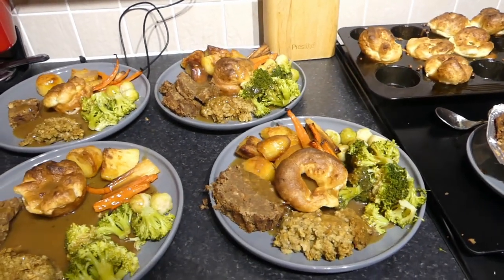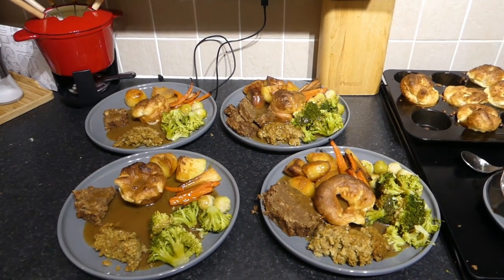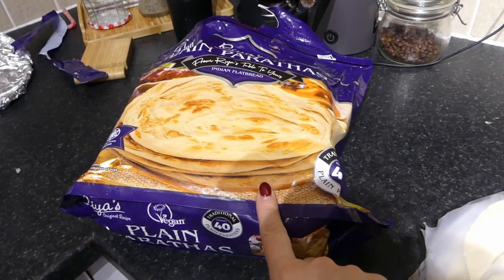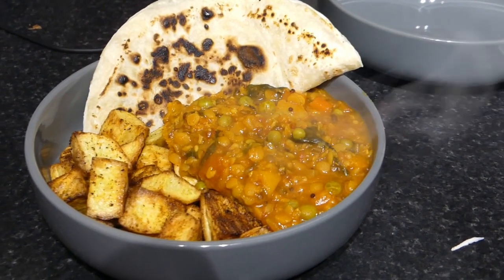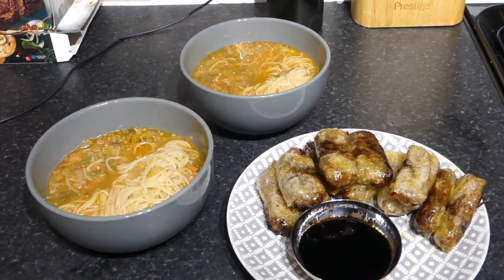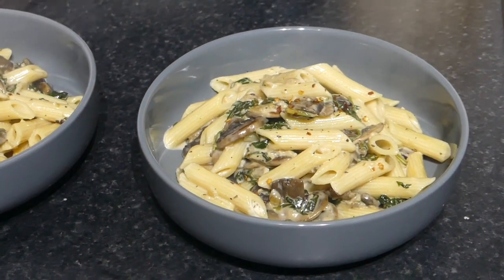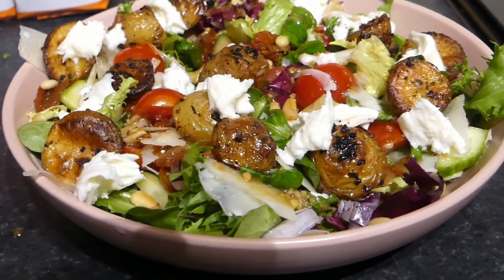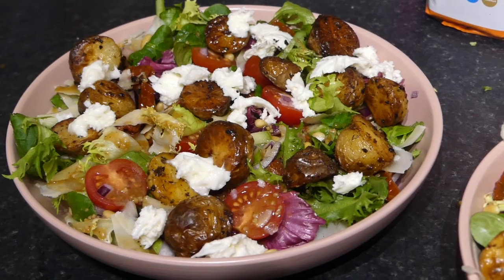UK FAMILY MEALS | WHAT'S FOR DINNER | MEALS OF THE WEEK | FAMILY MEAL IDEAS | MIDWEEK MEALS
A selection of meals we have eaten over the last couple of weeks.

Don't forget to let me know over on instagram @kerriejerviscooks if I've helped to inspire a meat free meal in your house this week. Tag me, I've love to see your meals.

COSORI Air Fryer Accessories Set